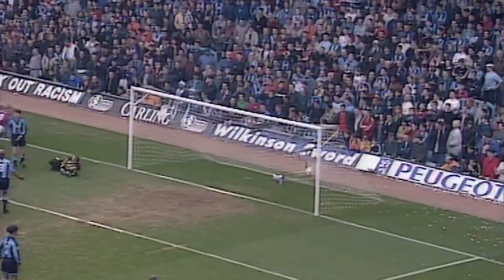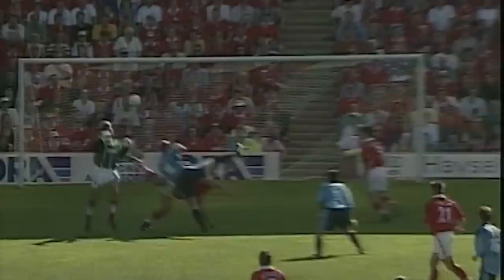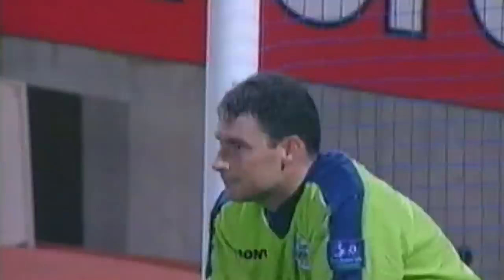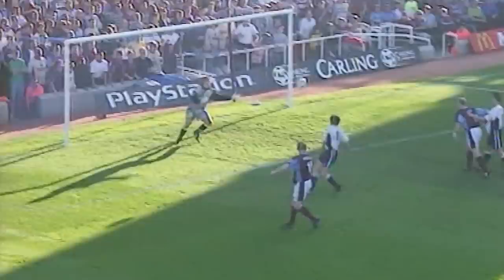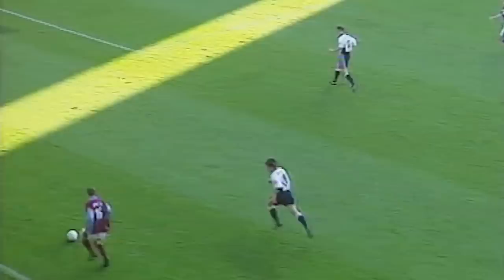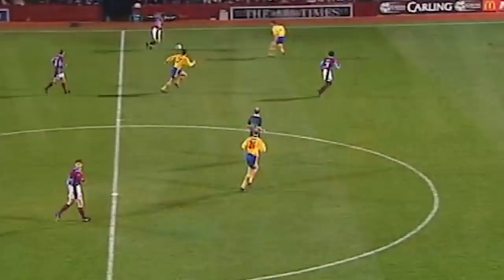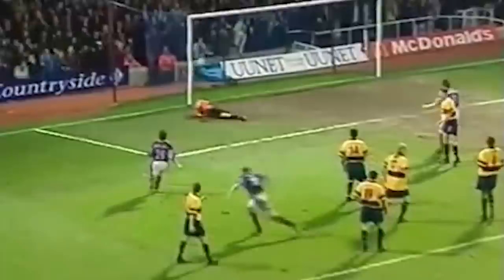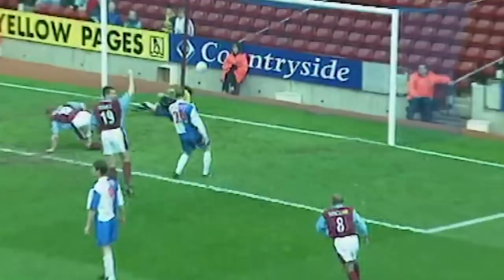EVERY JOHN HARTSON GOAL FOR WEST HAM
Sit back and enjoy every John Hartson goal from his time with the Hammers.